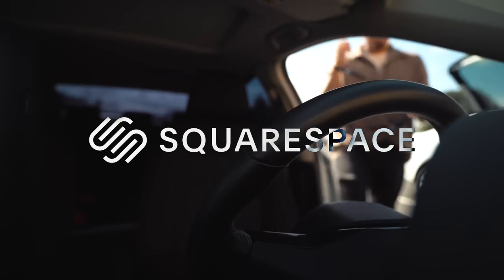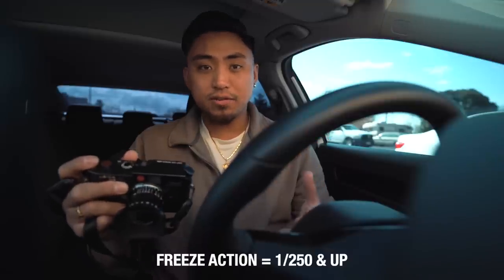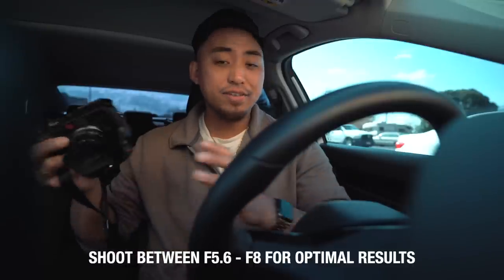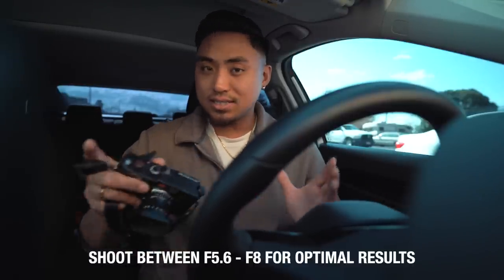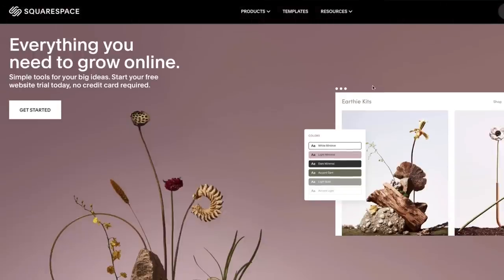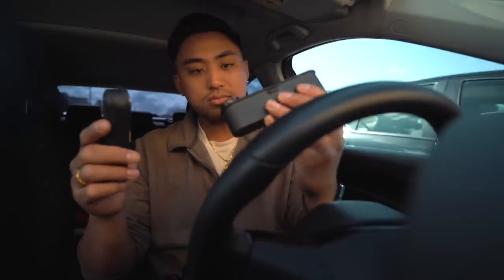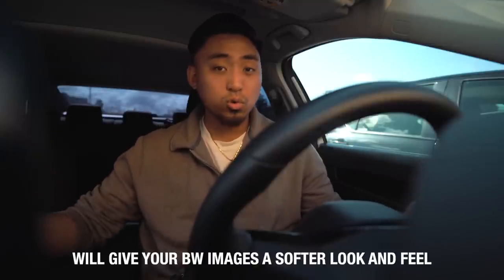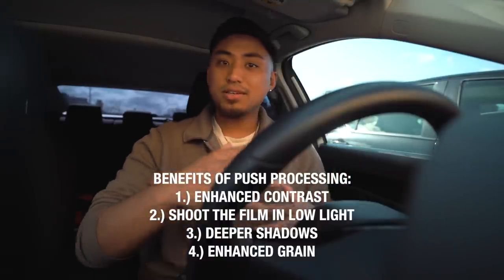Getting the “Street” Look on 35mm Film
Today I offer up some tips on how to achieve the classic “street” look on 35mm film. We talk about tips of how exposure, how to get better color out of the film stock you’re shooting and most importantly how to get the best results so your street photography looks amazing! Hope you guys enjoyed this episode!

Fujfilm xPro 3
Fuji 18mm f2
Fuji 23mm f2
Lens hoods

MORE ACCESSORIES:
28mm Viewfinder